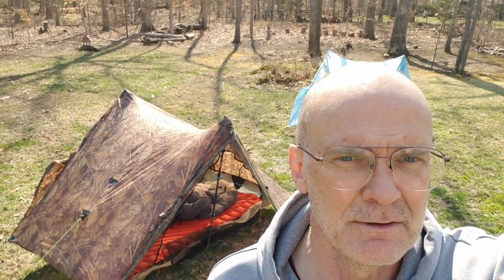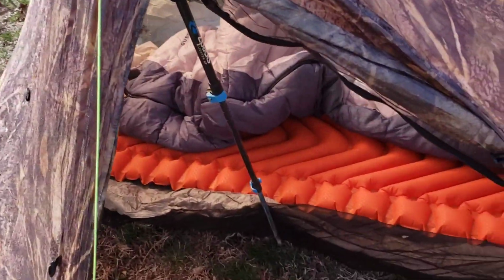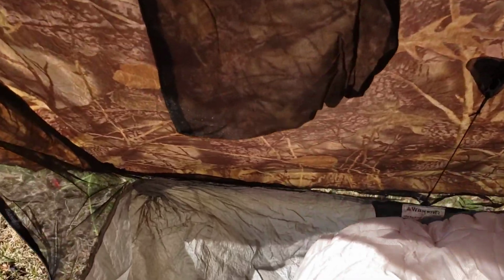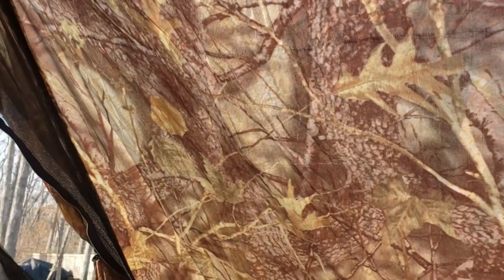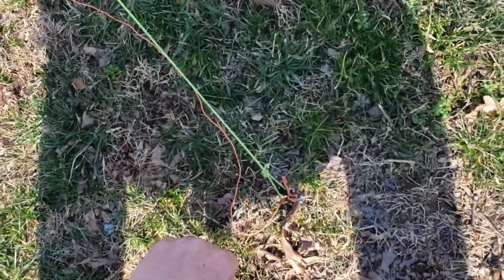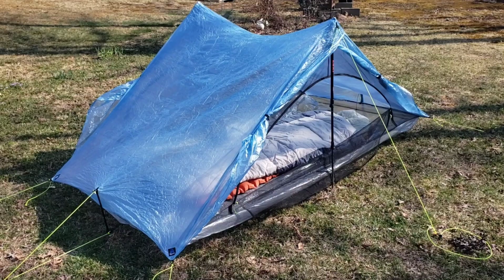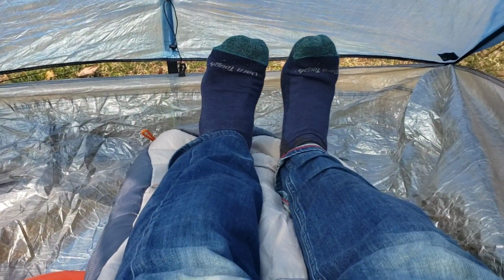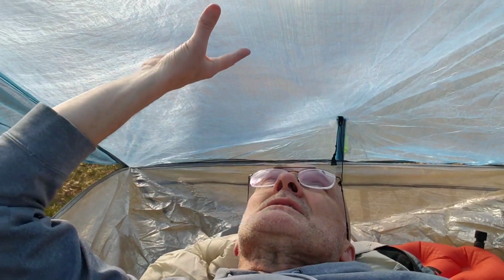Comparison of Zpacks Original Duplex & DupleXL